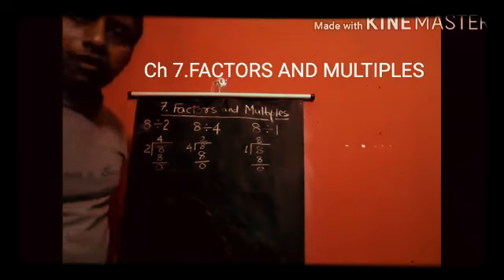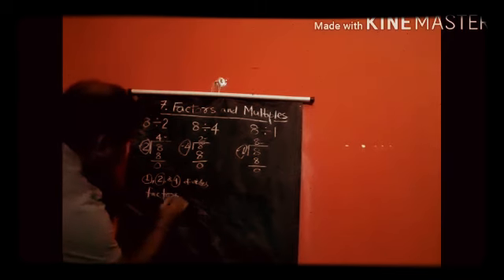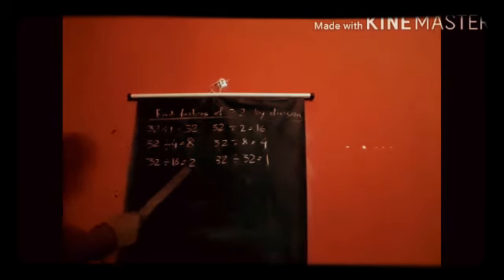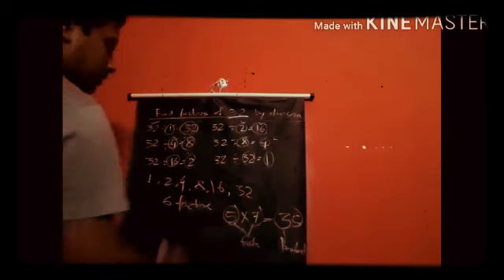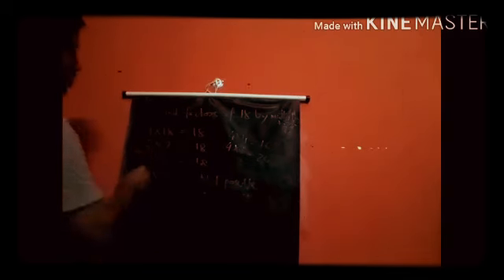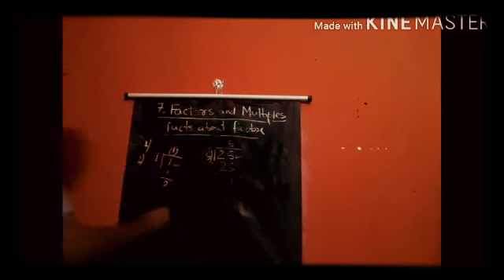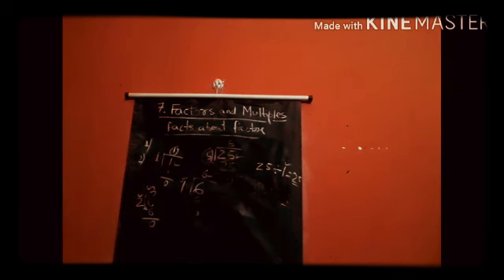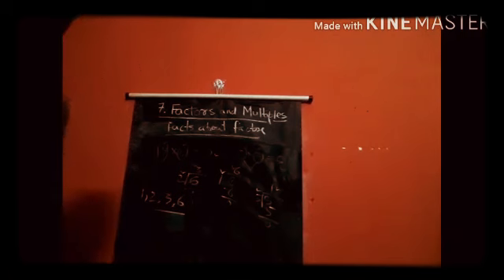Ch.7 Factors and Multiples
Class 4 Mathematics session 1